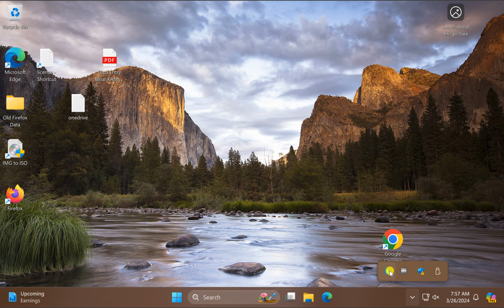How to Always Display Bluetooth Icon in Windows 11 Taskbar | GearUpWindows Tutorial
Title: "Windows 11: How to Always Display Bluetooth Icon in Taskbar | GearUpWindows Tutorial"

Description:
Welcome to GearUpWindows! In this tutorial, we'll show you how to ensure that the Bluetooth icon is always displayed in your Windows 11 taskbar for quick and easy access to your Bluetooth settings.

In Windows 11, the taskbar icons can sometimes be hidden, making it inconvenient to access certain functions like Bluetooth settings. However, with our step-by-step guide, you'll learn how to make sure that the Bluetooth icon remains visible at all times, giving you seamless control over your Bluetooth devices.

Whether you frequently connect to wireless headphones, speakers, or other Bluetooth peripherals, having the Bluetooth icon readily accessible in the taskbar can significantly enhance your user experience.

Watch this video to discover how to customize your Windows 11 taskbar and keep the Bluetooth icon front and center, ensuring that managing your Bluetooth connections is always just a click away.